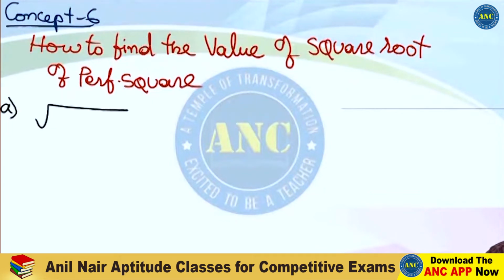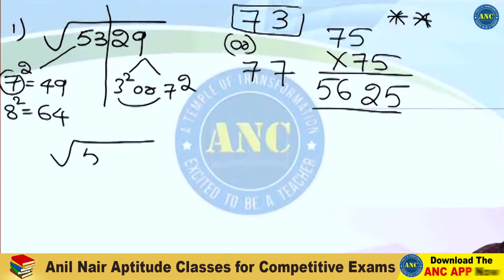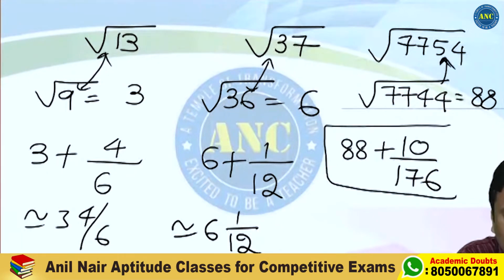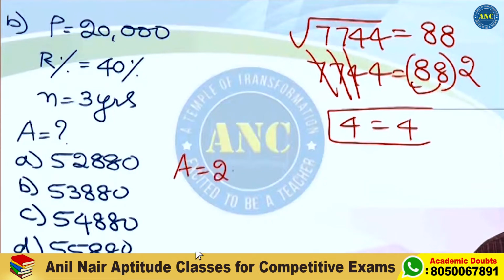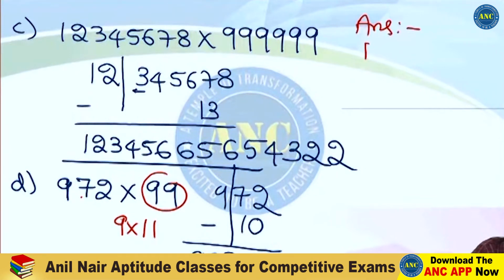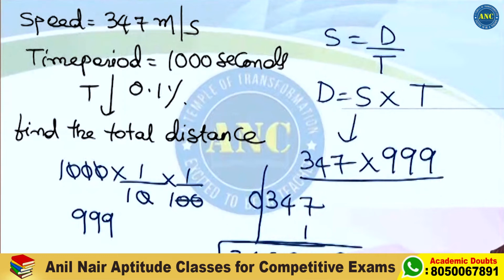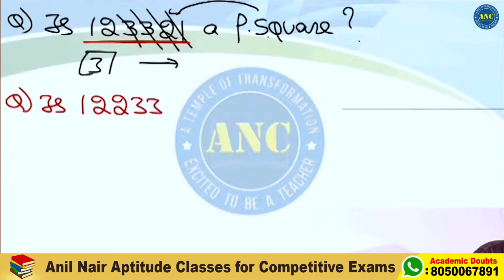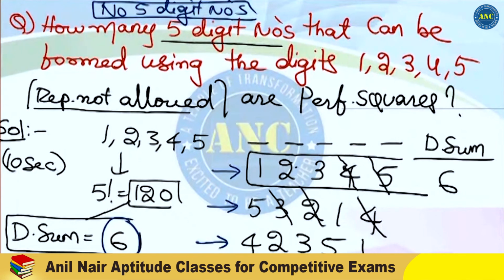Unbelievable Secret Math Tricks that Non-Maths Students Need to See [Part 7]